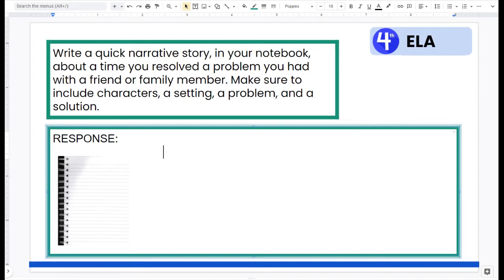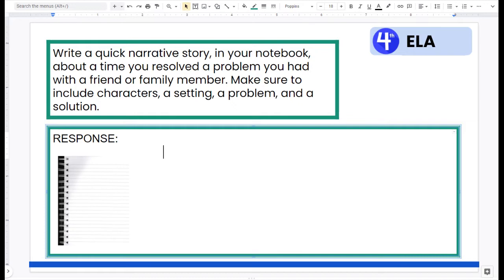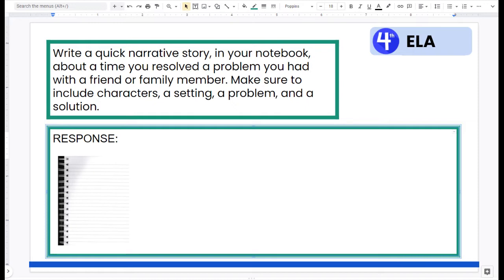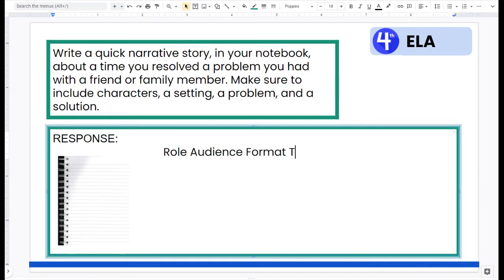4th Grade - Model Module 4: Narrative Story Prompt